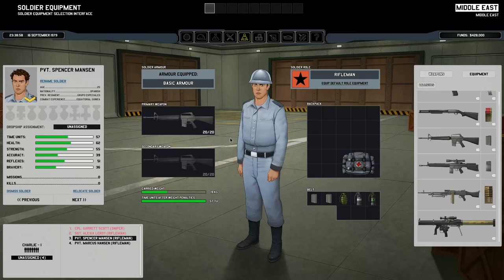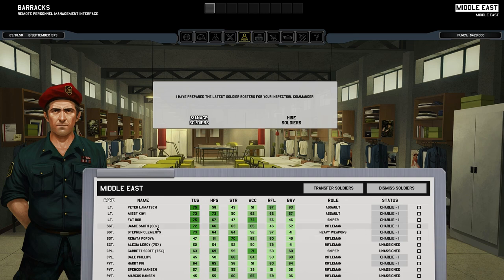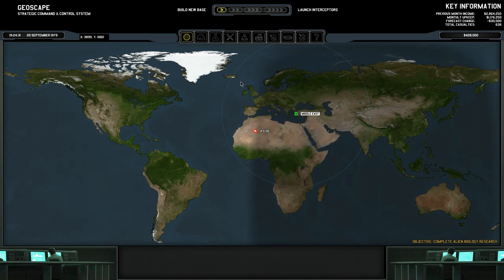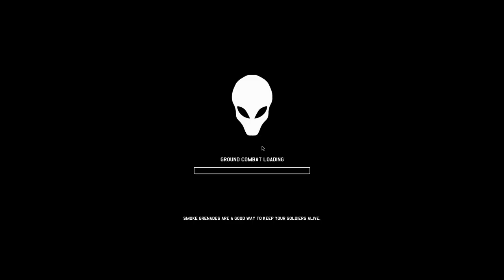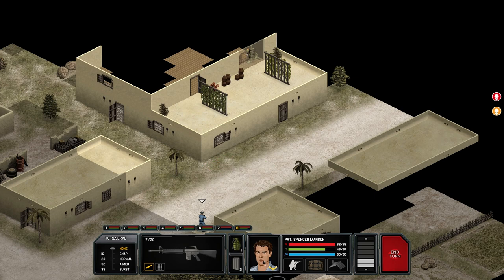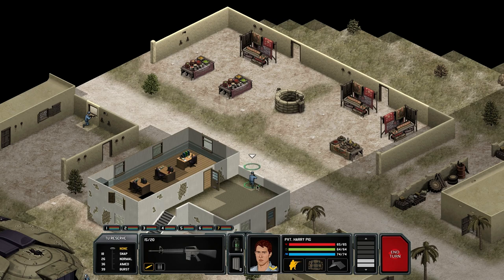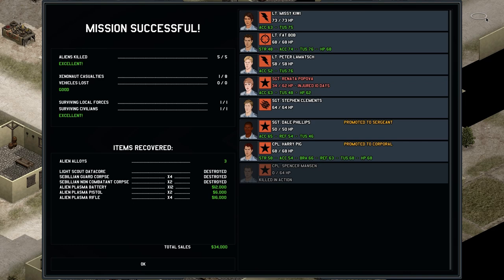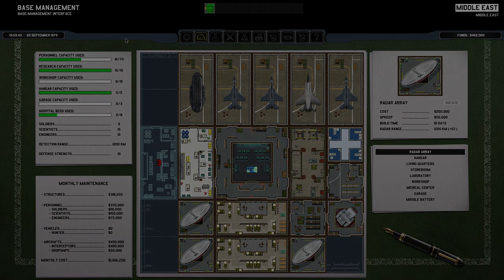Xenonauts -6- Killed in Action!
My first attempt at a playthrough of Xenonauts from Goldhawk Interactive. Commander, we're being invaded!